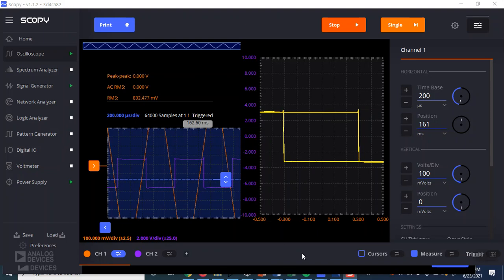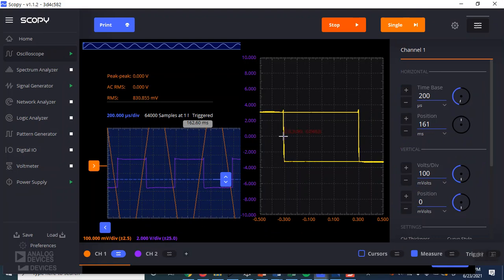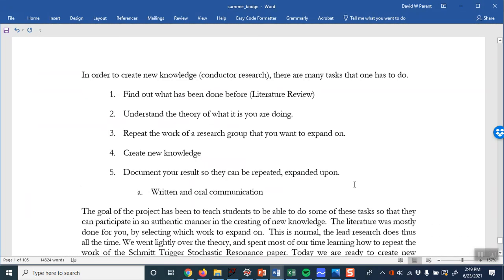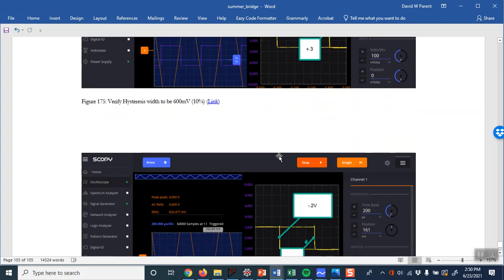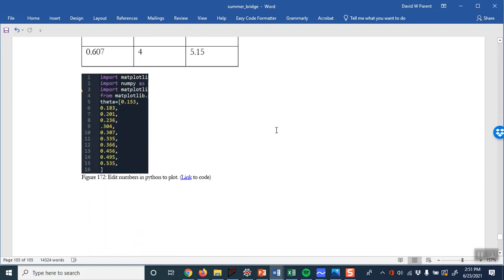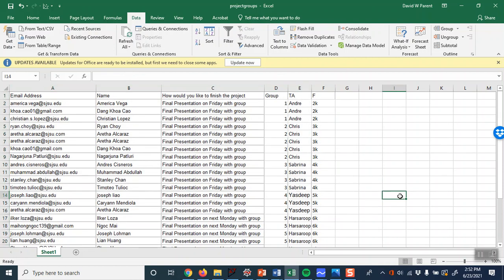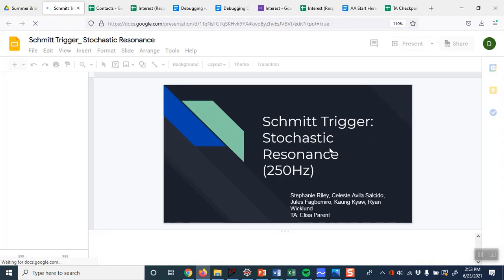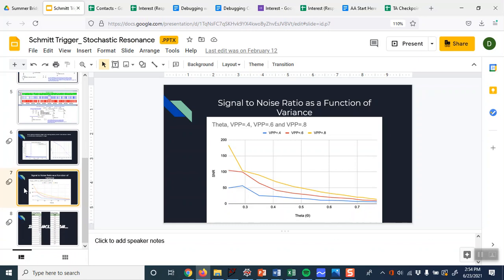SR REAserch Tasks